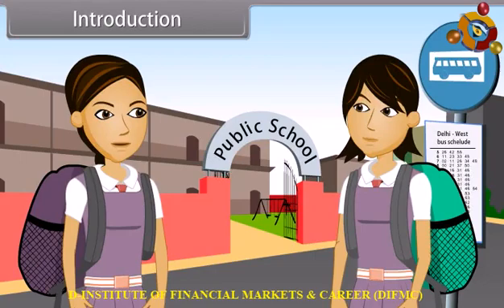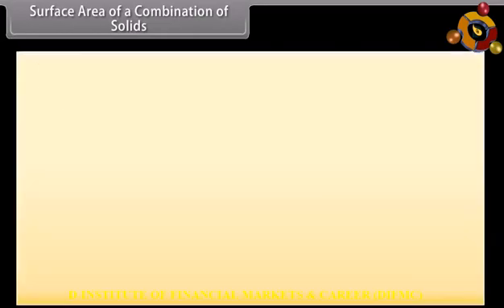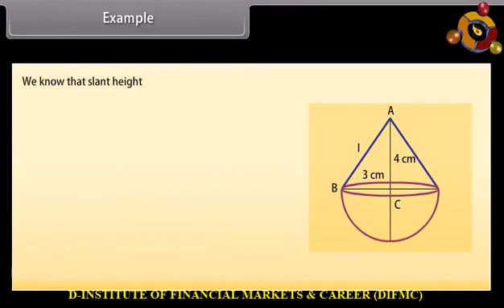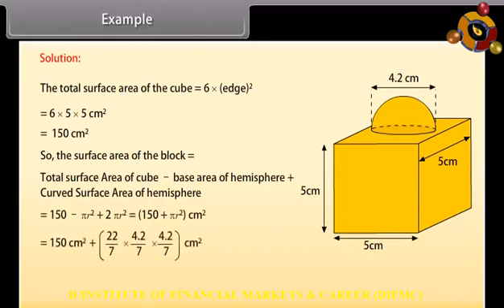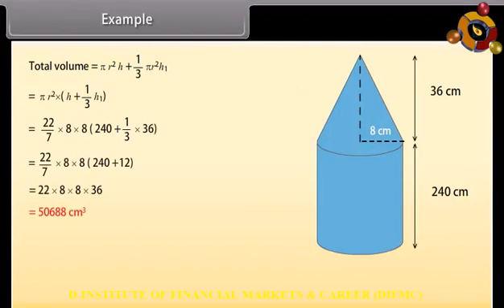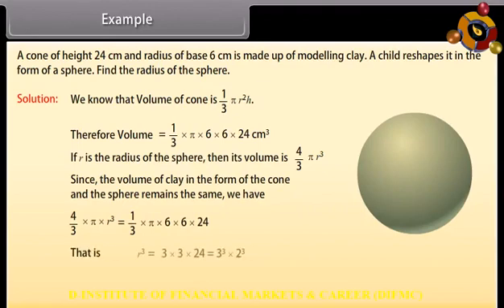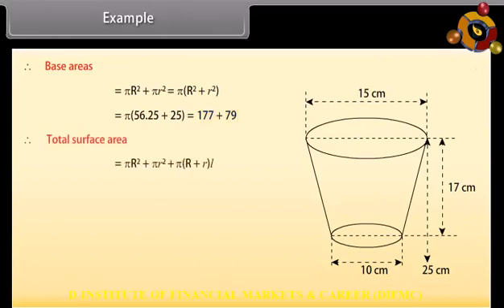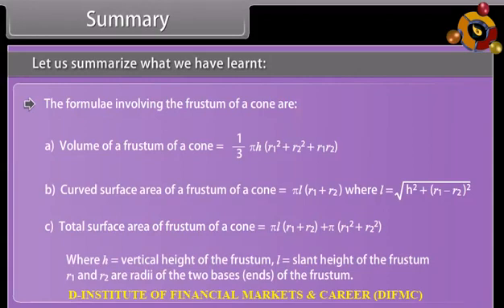Surface Areas And Volumes 14